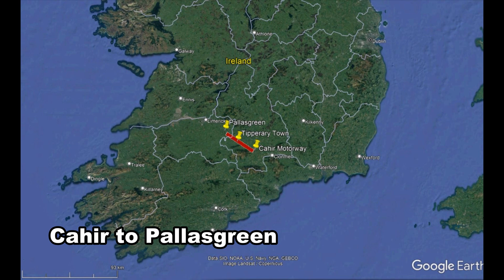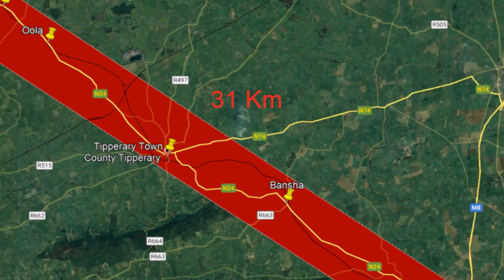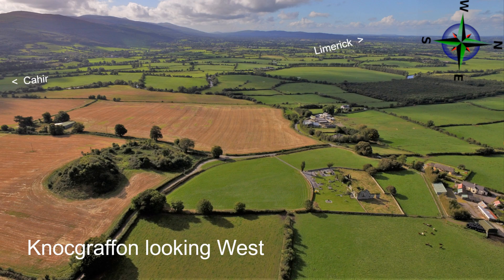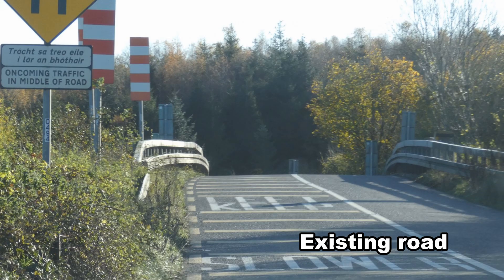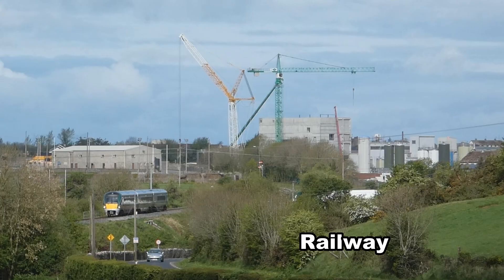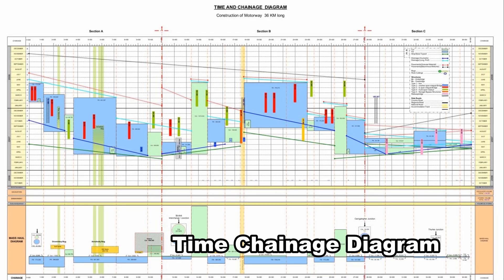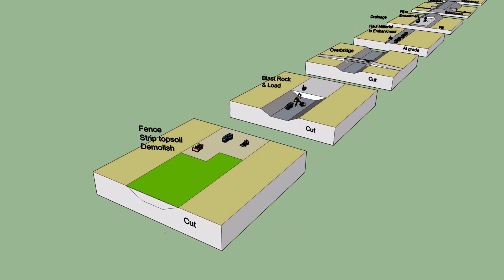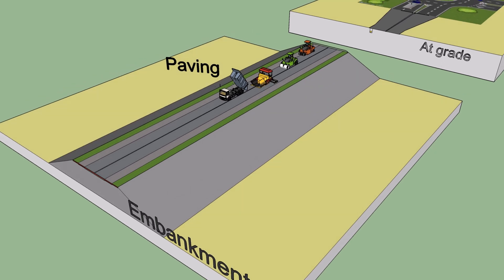New road between Cahir and Pallasgreen Nr 1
This video is the 1st in a series of videos that will document the Design, and Construction stages for the proposed section of the N24 between Cahir and Pallasgreen. Cahir is pronounced Care.
The proposed section of the N24 national primary road is between Cahir and Pallasgreen, a distance of 31 kilometres. The new road will be off the line of the existing road mostly through grass farm land.
The existing road has a number of serious issues :-
• It is dangerous, because of the many bends and few straight stretches for overtaking, there are junctions and house and field entrances on bends, where it is dangerous to pull out. There is an exceptional number of collision accidents, serious injuries and fatalities.
• The road passes a number of urban areas causing congestion, air and noise pollution.
• The journey speeds are significantly less than the target of 90 kilometres per hour for inter urban roads.
• Sight distances are short as the road is twisty.
Photographs of the railways. The limerick to Waterford railway runs parallel and crosses the existing N24. The Cork to Dublin crosses the existing N24 at Limerick-Junction.
Currently different routes are being considered.
The proposed design for the road and how the road crosses existing roads has to be decided.
Time & Chainage Diagram  and Mass Haul Diagram
Time & Chainage Diagrams. Are used to manage linear type construction projects such as tunnels, roads and railways. The vertical axis represents time and the horizontal axis chainage this is location. It is a great way to visualise a project programme.
Mass Haul Diagram. – is a graphical representation of the amount of excavated material to be moved along the road from Cut to Fill areas and the distances the materials are to be hauled.
3D Animation shows the different work activities, methods and the equipment and plant used.

END